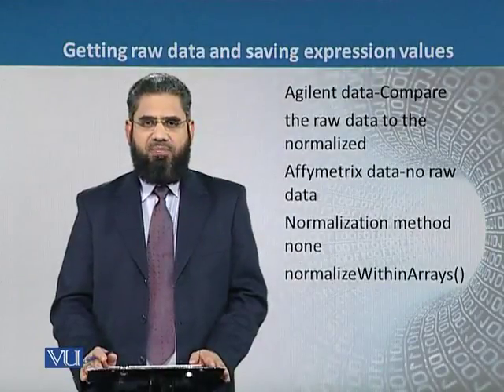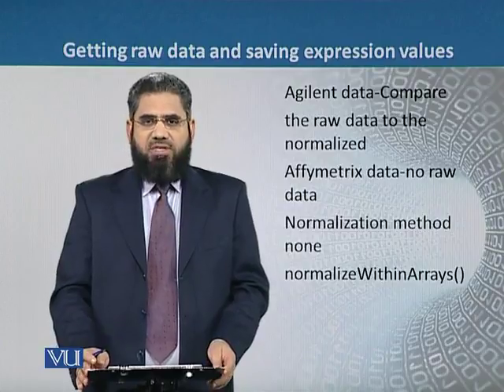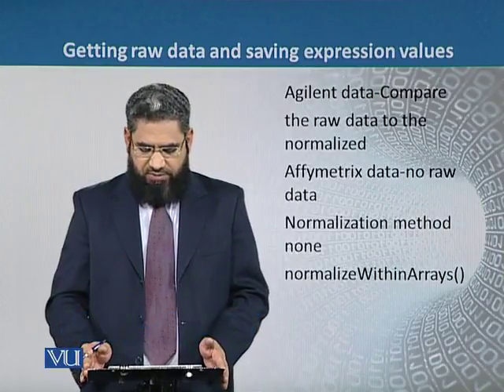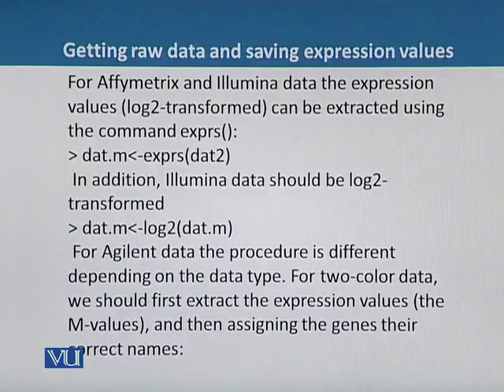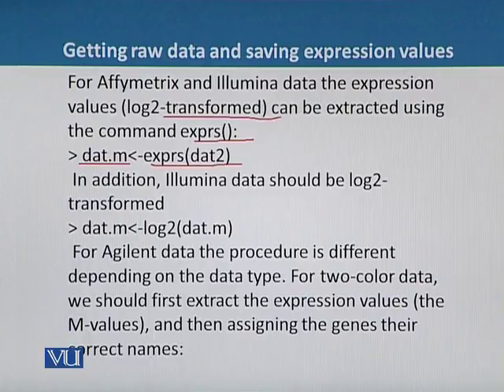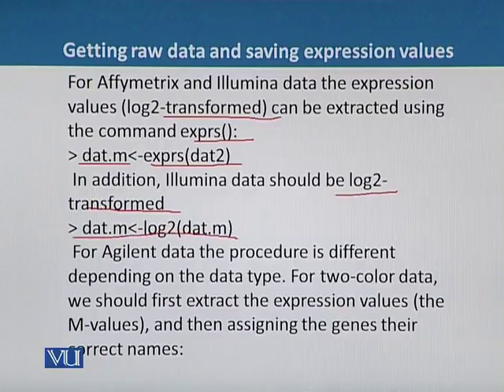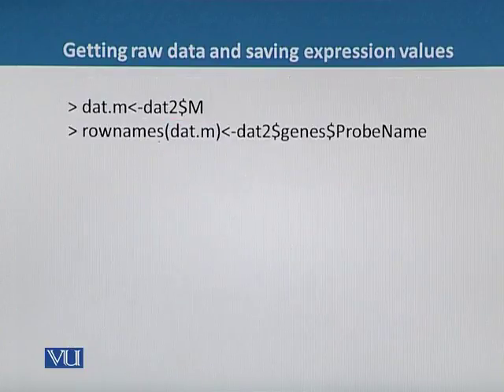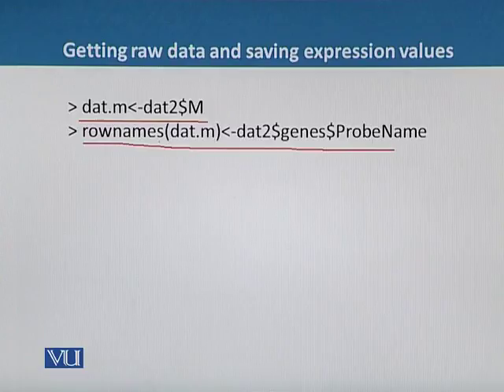Topic 180 (BIF732 - Advanced Computing Approaches)